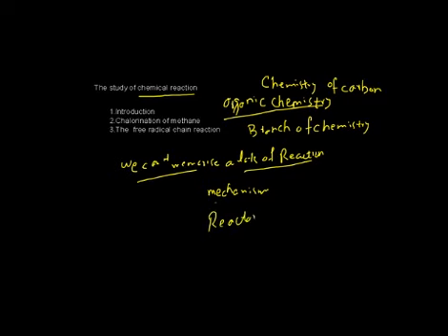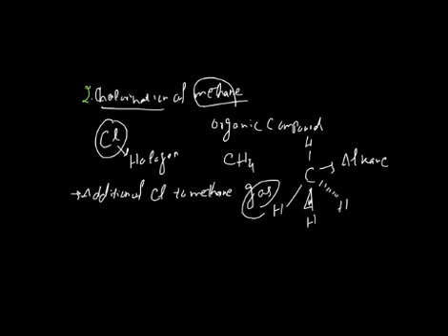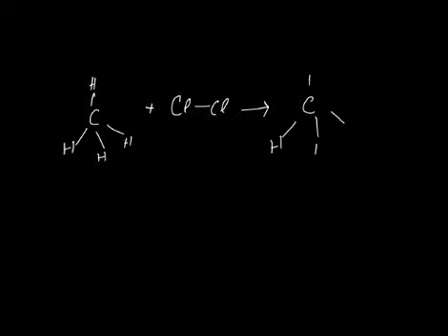The study of chemical reaction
Topic of Organic chemistry
The study of organic chemistry
introduction
chlorination of methane
free radical